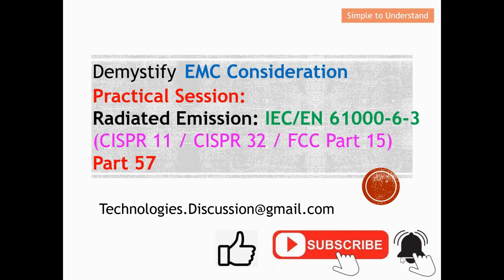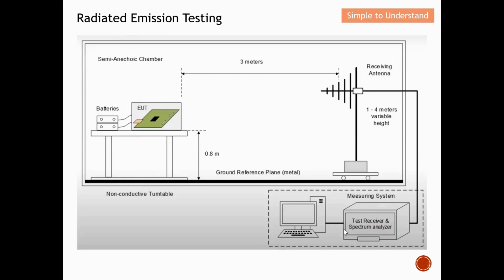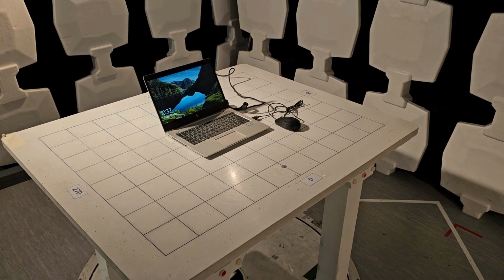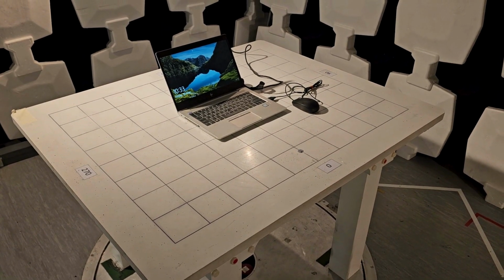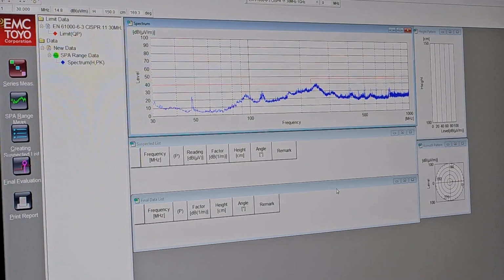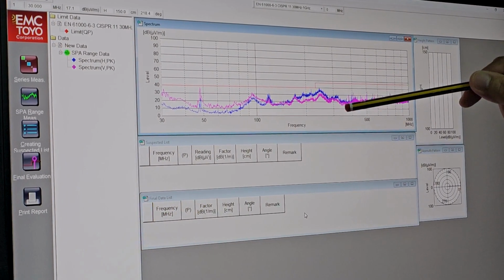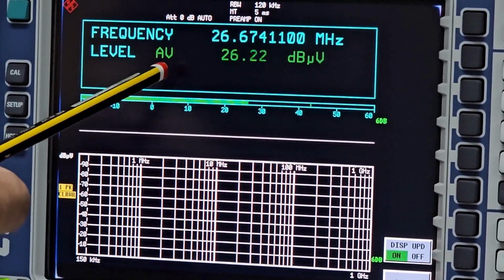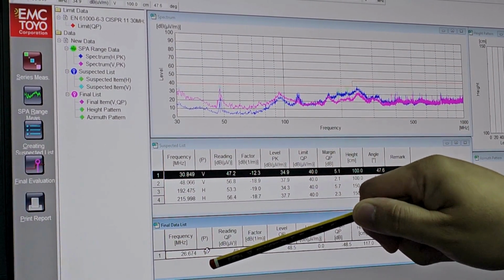EMC #56. Radiated Immunity Test Explained: CISPR 11, CISPR 32, IEC 61000-6-3, FCC Part 15 Guide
How to Prepare for Radiated Immunity Test: Hands-On Demonstration According to CISPR.

Lab Demo on Radiated Emission: IEC/EN 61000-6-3 (CISPR 11 / CISPR 32 /FCC Part 15).
How to Perform Radiated Emission Testing According to IEC/EN 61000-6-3, CISPR 11/32.

Practical Session:
Radiated Emission: IEC/EN 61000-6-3 (CISPR 11 / CISPR 32 / FCC Part 15)